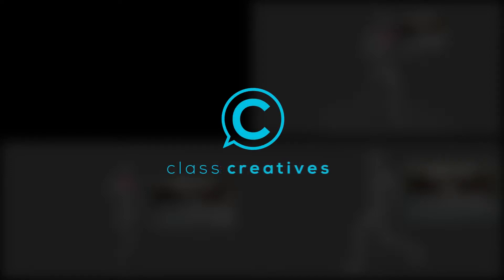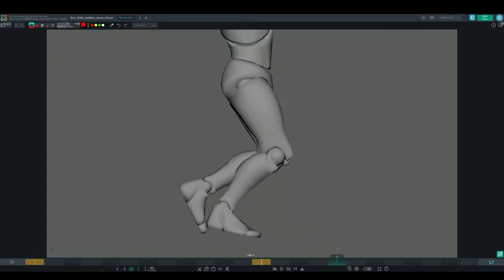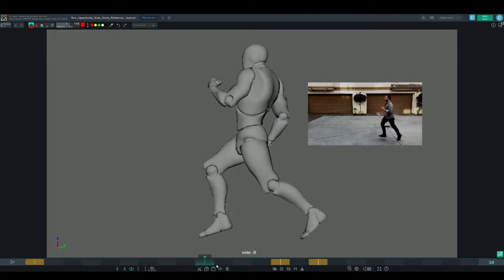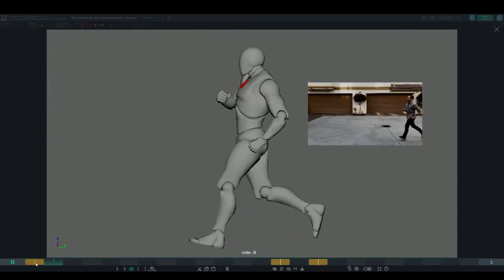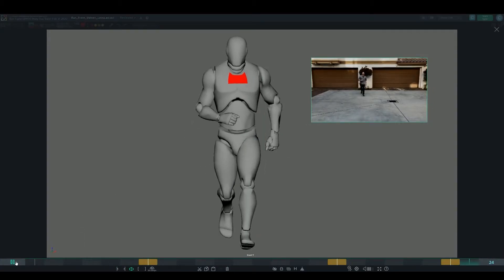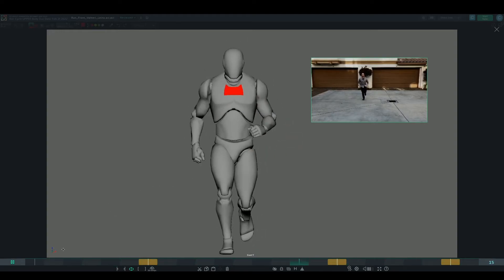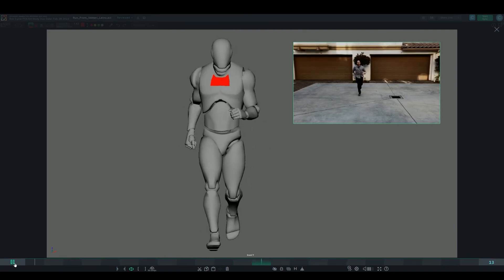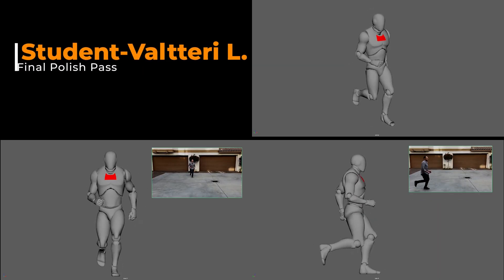How to Fix the Most Common Run Cycle Mistakes | Autodesk Maya & Unreal Engine Mannequin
This video features students enrolled in our One on One Private Mentor Coaching Program, book your session today:

30 Days Free via Links -

Timestamps

00:00 Student Run Cycle Student Examples: Oona P. & Valtteri L.
00:10 Lower Run Walk Cycle (Students: Oona P. & Valtteri L.)
03:10 Upper Run Walk Cycle (Students: Oona P. & Valtteri L.)
09:35 Polish Run Cycle (Students: Oona P. & Valtteri L.)
13:47 Student Run Cycle Student Examples: Oona P. & Valtteri L.

Understanding hotkeys to animate quickly

Animation foundation instruction animations: Ball Bounce, Pendulum, & Basic Body Mechanics

Animating a production ready Idle, Run, Walk, Jump quickly and efficiently

Applying for animation jobs in the industry and what recruiters at top tier studios look for in a demo reel

Includes all the rigs necessary to learn while following along

***NOTE Course does NOT include custom character mesh.  This course includes ART tools V1 zip  which will include mannequin mesh/rig which will allow all animation and lessons to be animated without a mesh or completing a custom rig.  Course is strictly showing the process of animating a character of choice,  for ANY character regardless of software or rig limitations.